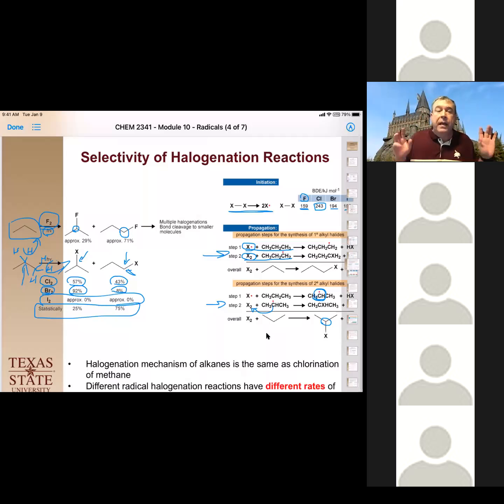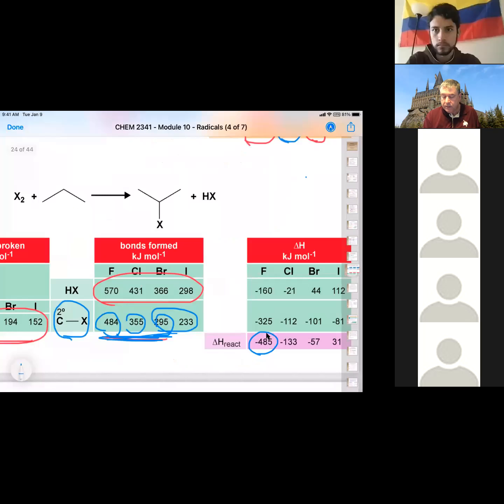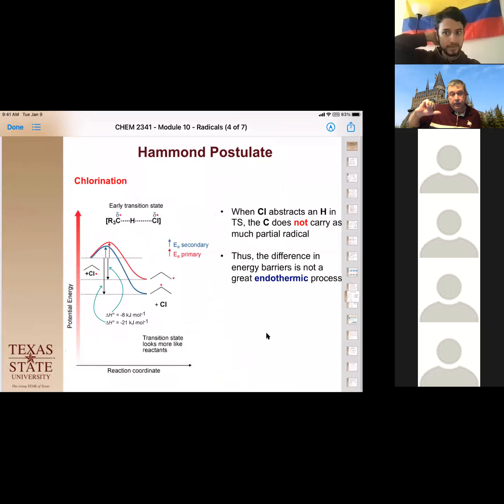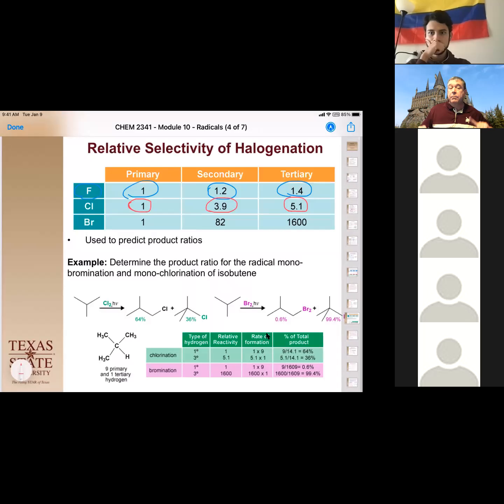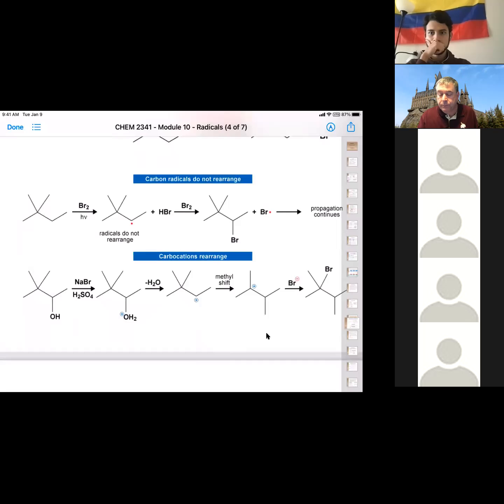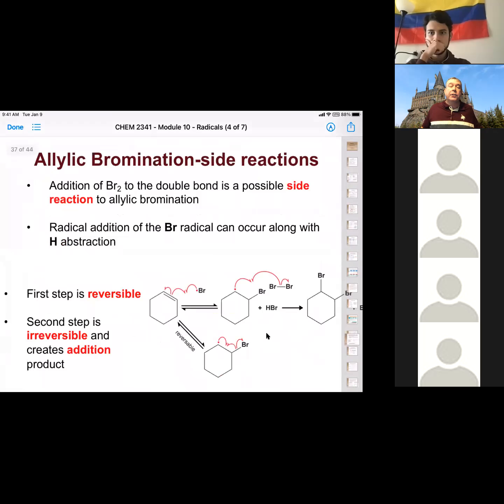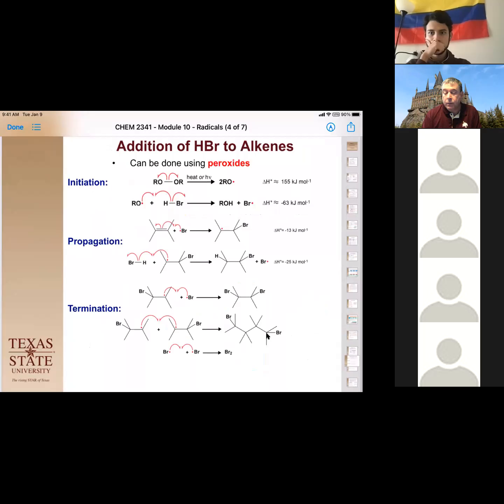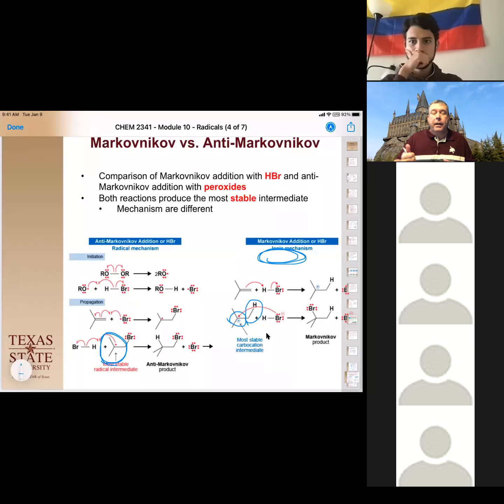CHEM 2341 002 Week 13 Zoom Lecture November 18 2020